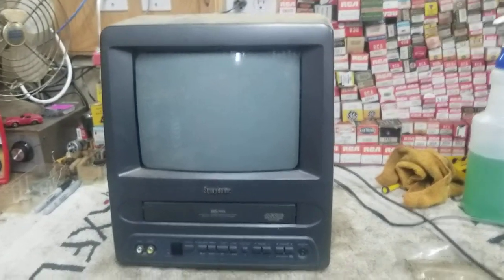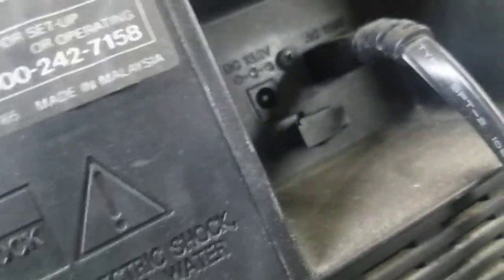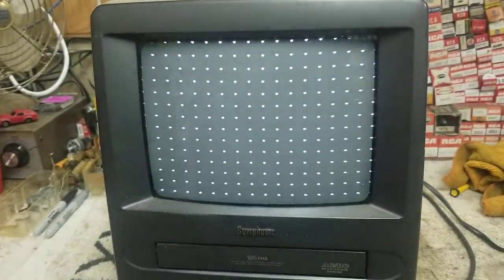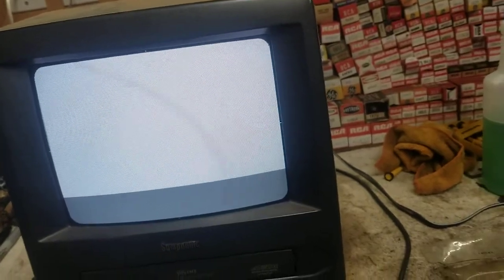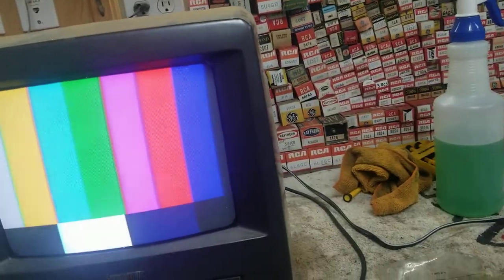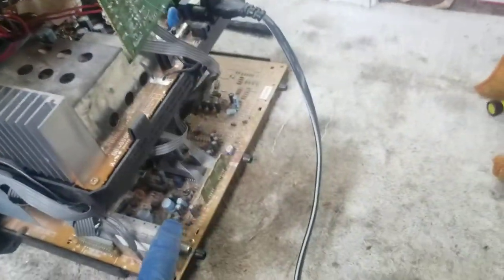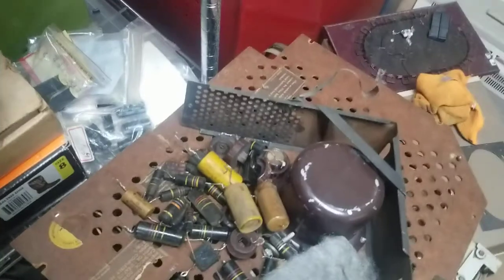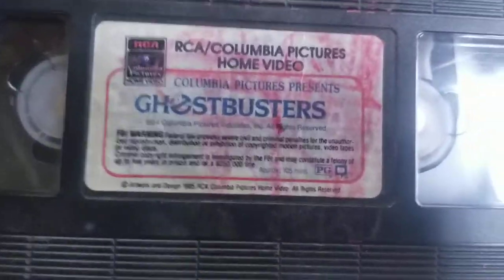Symphonic color TV Gamers Choice